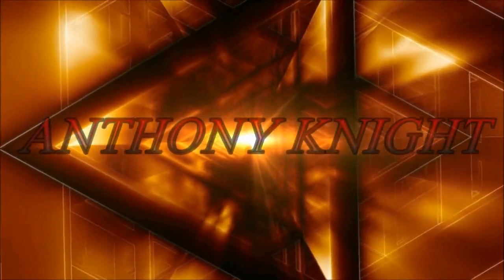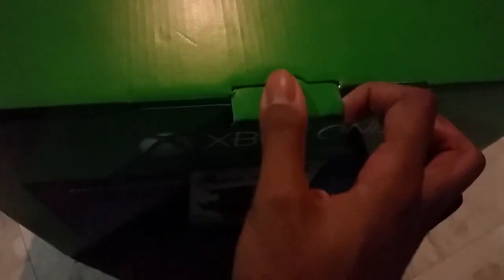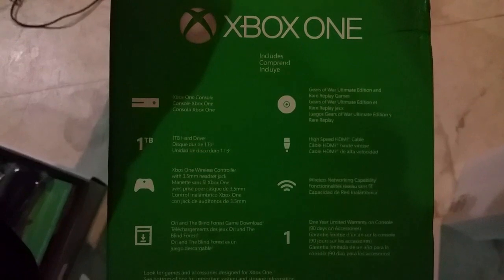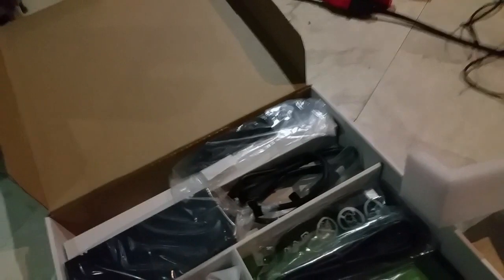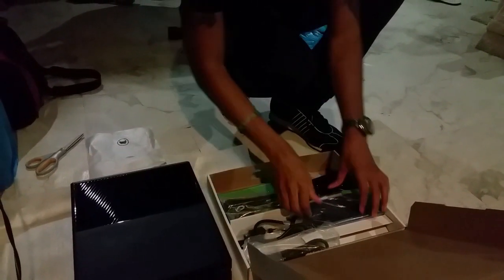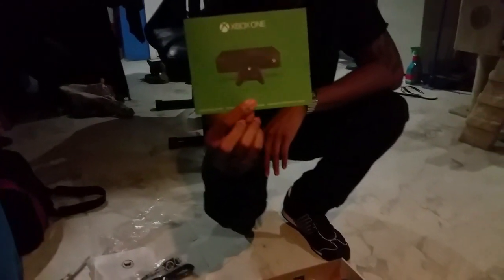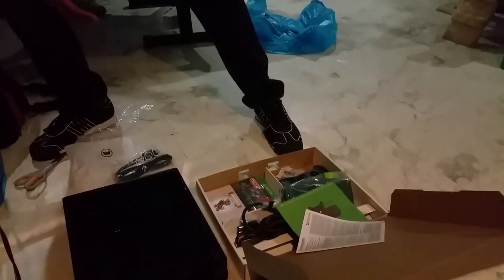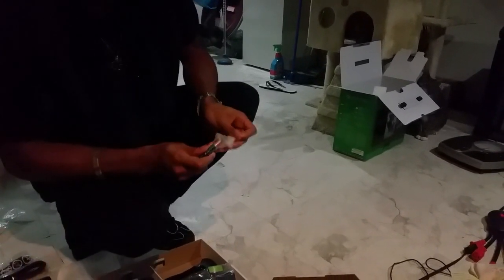Xbox One Unboxing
If you would like for me to react to a video or ask a question/want some advice... then click on the "About" tab on my channel page and click "Send Message". If you're on your cell and can't find it.